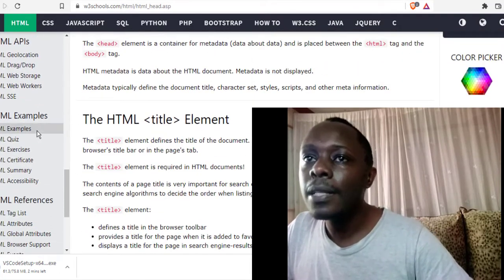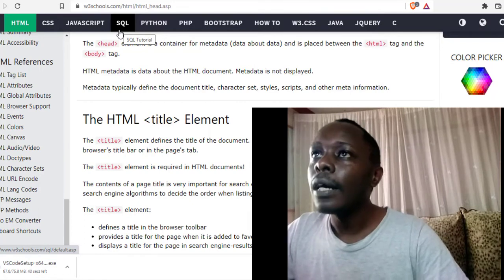Resources To Learn Web Development W3schools,Tutorial Point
Resources To Learn Web Development W3schools,Tutorial  Point ,Web Development Graphic  Designs